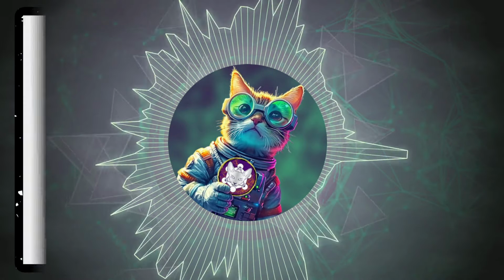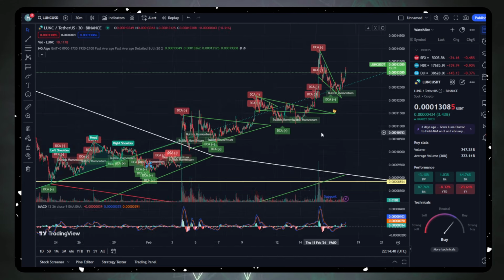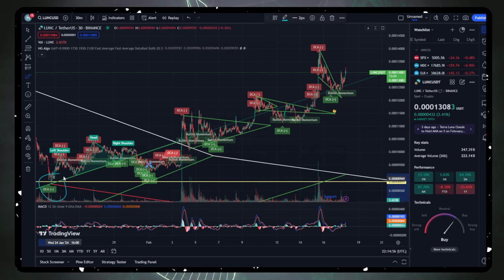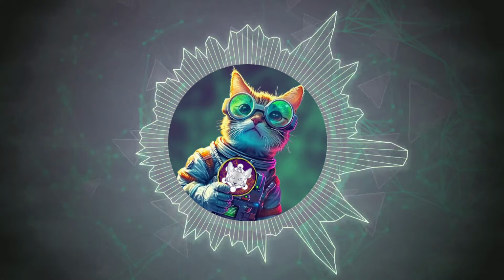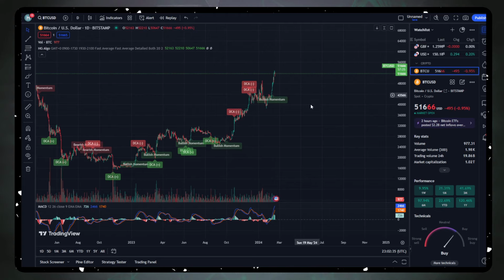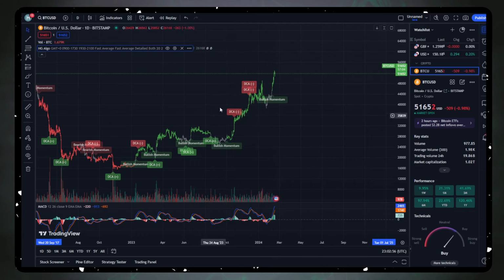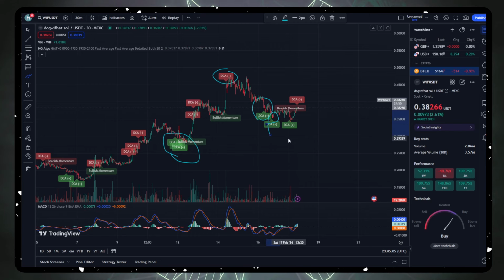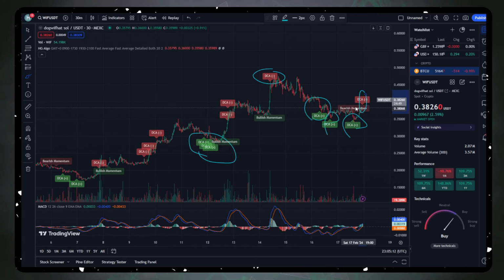Innovative Crypto Trading Indicator Making Me Daily Gains!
Got LUNC? Delegate With Our Node! Autocompound Available At HCCFactory.com
station.terra.money/validator/terravaloper15ahd0dg9qwkg5tjmkn7fm6sdrpwa47m50l4zrg

Sign up with Margex today using our refferal link, No KYC required, Excellent leverage trading & much more!